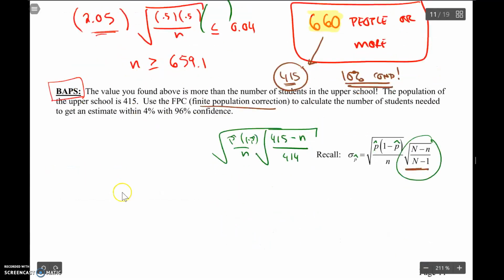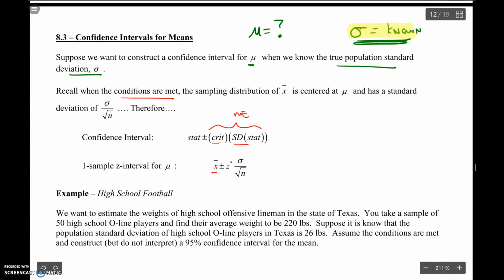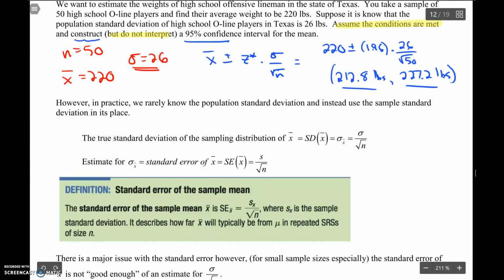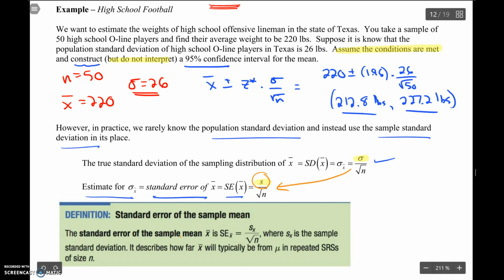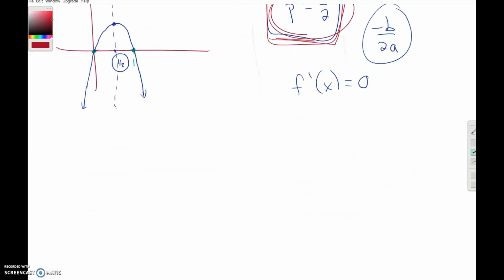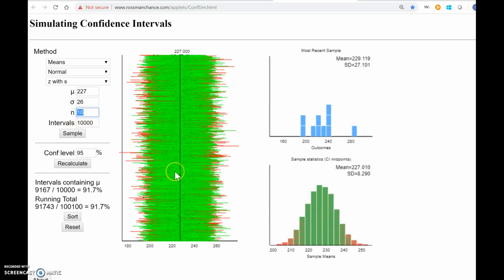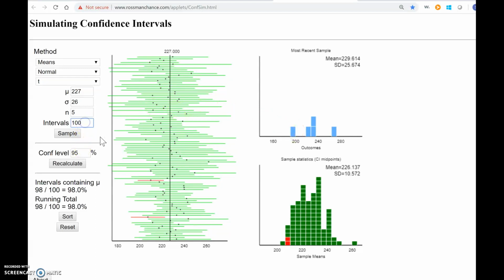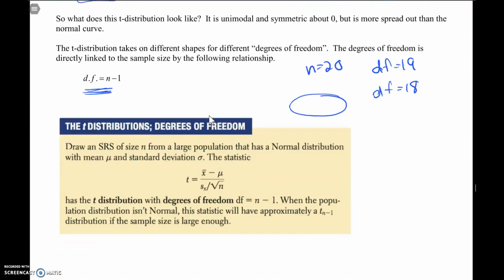Notes 8.3a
Confidence Intervals for a Mean - Part 1